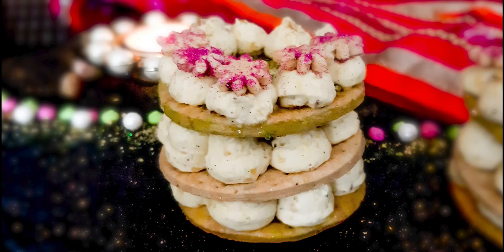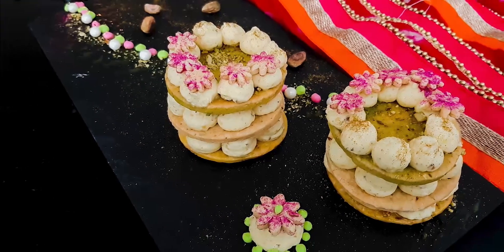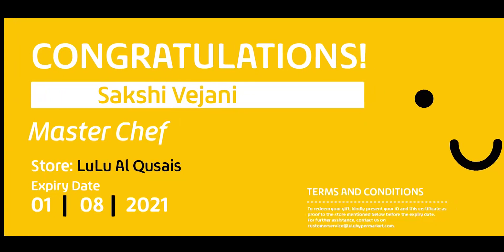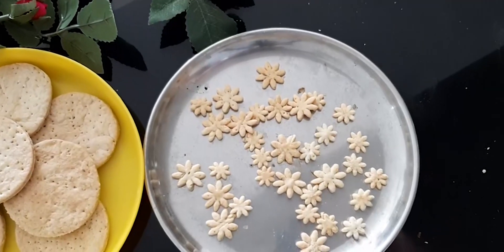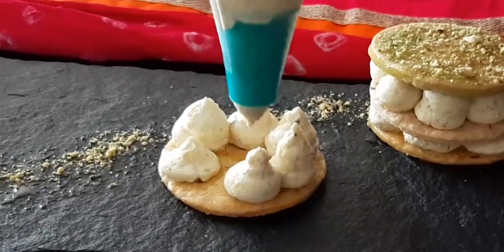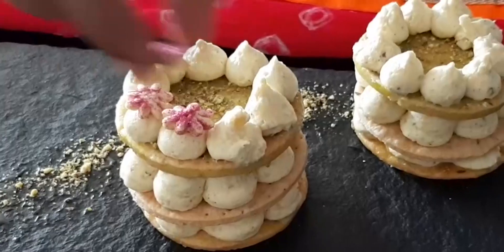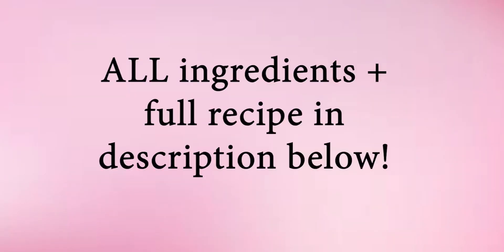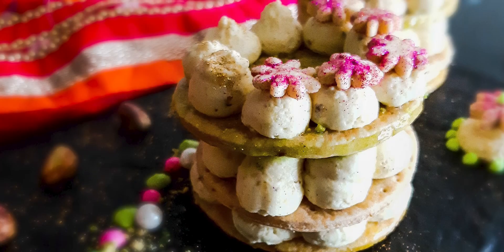Indian Style Mille-Feuille Pastry // Baked Mathri--Puran Poli Mousse--Rose Kesar sugar syrups!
A modern take on our traditional puran poli (sweet lentil stuffed flatbread), and mathri! (flaky savory fried crisps)
Flavorful puran poli mousse piped in between layers of flaky baked mathri, soaked in saffron and rose flavoured syrup!

But I'm so happy to be back and even more pleased to share this recipe which helped me secure a 3rd position in Lulu Hyper Market's ( popular Middle East chain of hypermarkets) online cooking and video editing competition- in the Adult Category!

This short video has been created for ILLUSTRATION PURPOSE only.
I understand it may be difficult to follow. Hence, to make it easier, I have the FULL WRITTEN RECIPE WITH INSTRUCTIONS HERE!

INGREDIENTS:

PURAN POLI MOUSSE:
½ cup jaggery
½ cup boiled toor dal
½ +1/4 tsp each cardamom and nutmeg powder
1 cup whipping cream
Yellow food color

Cook the dal and jaggery until mixture leaves sides of pan. Sprinkle in the spices, mix well and let cool completely
Whip the cream until soft peaks forms. Add in the prepared filling, and whisk until well combined. Add in additional 1/2 tsp each of the spices, yellow color and mix well. Fill the mixture in a piping bag fitted with a round nozzle.

BAKED MATHRI

1.5-2 tbsp ghee
1 tbsp powder sugar
10 tbsp flour
A pinch of baking soda
½ tsp salt
½ tsp coarsely crushed cumin seeds
Enough water to bind to a stiff dough

Cream the ghee and sugar until light in color. Add in the flour, soda, salt and cumin powder, and mix well with the ghee. Gradually add water to form a stiff dough.
Let rest for 10 minutes, covered with a cloth.
Roll out portions of the dough into ½ cm thick rotis. Cut out circle and flower shapes using cookie cuuters.
 Place the mathris on a lined baking tray, and bake in a preheated oven @ 150 C. Bake the smaller flowers for 20 minutes, and the circles for 25 minutes.

SUGAR SYRUPS:

½ cup sugar
¼ cup water
4-5 saffron strands
2 drops rose essence
Yellow and green food color

Combine sugar and water in a pan and let it come to a boil. Once the sugar has melted, strain the mixture into two bowls.
Add in saffron strands and yellow color in one bowl, and mix well.
Add in rose essence and green color to the other bowl and mix well.

ASSEMBLING:
Pink color edible glitter
Pink and green color whipping cream

Coat the flower shaped mathris in edible pink glitter and keep aside
Soak the circle mathris in the warm syrups. Sprinkle pistachio powder over the mathris soaked in green syrup
Place one mathri onto serving plate. Pipe over the prepared puran poli mousse. Repeat steps for 2 more layers. Garnish with the pink mathri flowers.
Serve immediately or chilled :))))

Thank you for joining me! I hope you enjoyed this new take!
I would be super eager to know your views/feedback on the same in the comments below.

Until next time, this is Sakshi signing off! Take Care!

~Light and Love